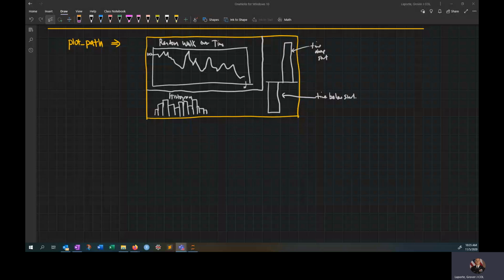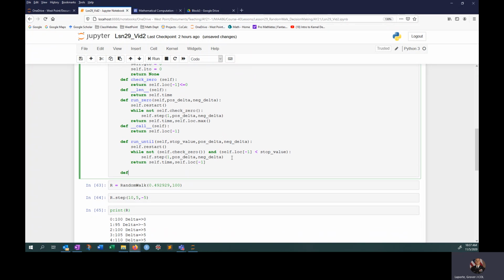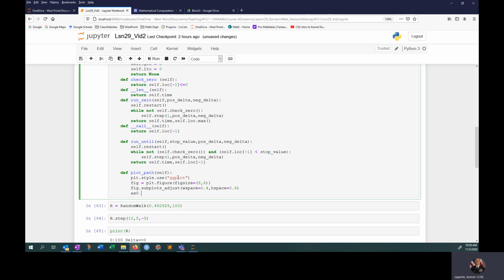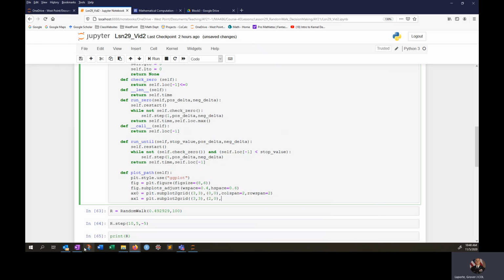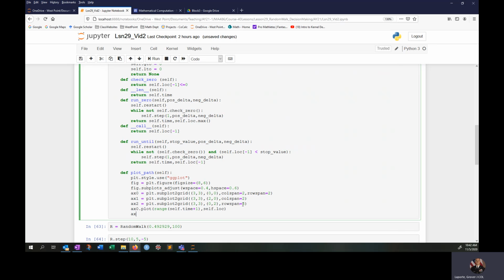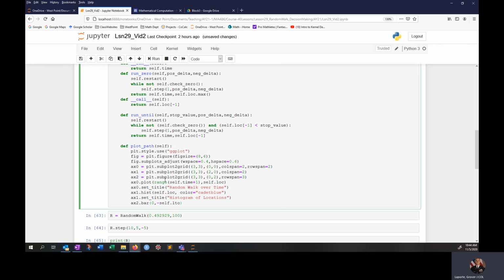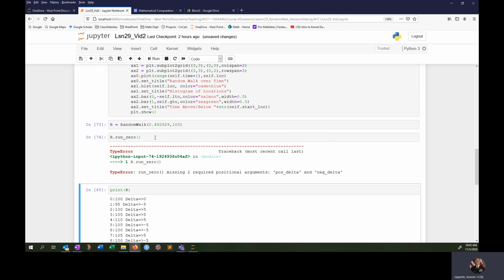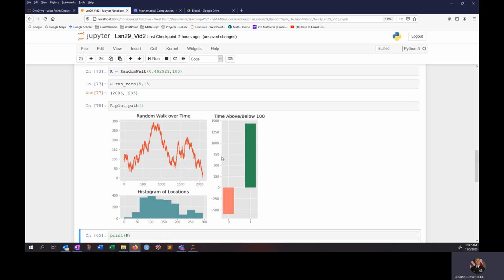MA486_Lsn29_3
Visualizing a random walk within a Class